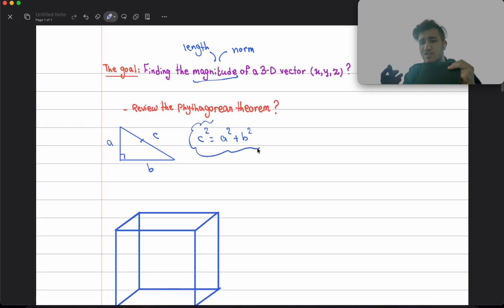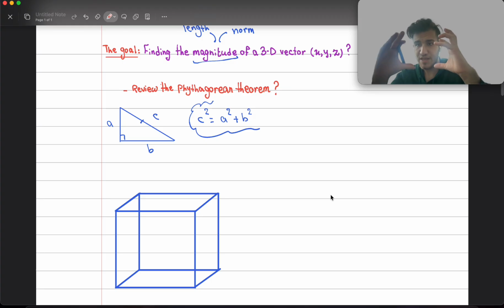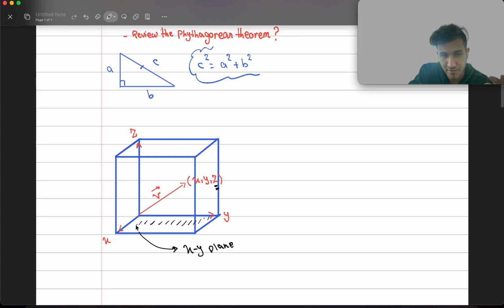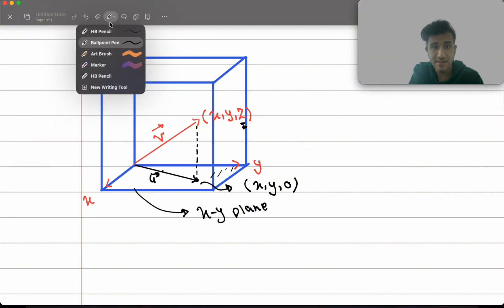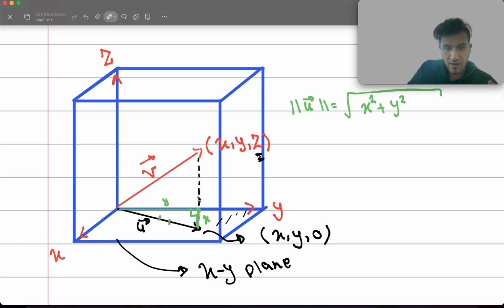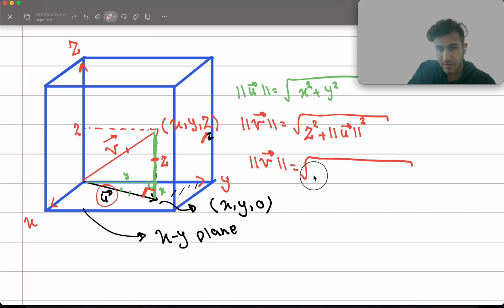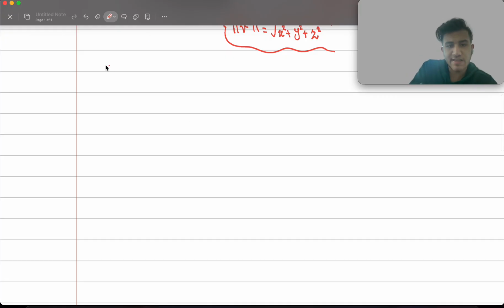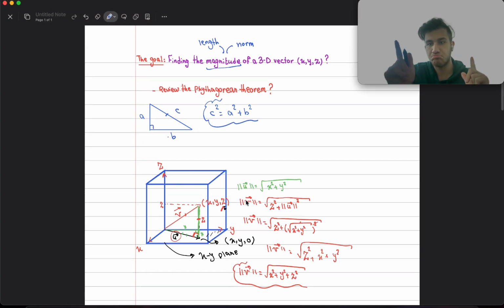This One Idea Explains ALL Vector Magnitudes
In this video, we build the idea step by step—from 2D to 3D—using simple geometry and intuition.
You’ll see how projecting a vector onto the xy-plane and applying the Pythagorean theorem twice leads to the final formula.